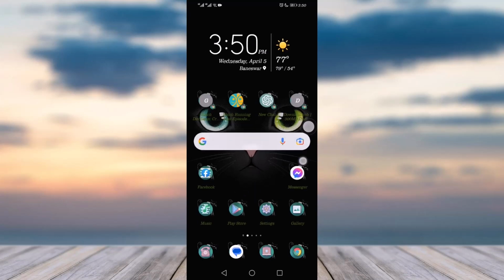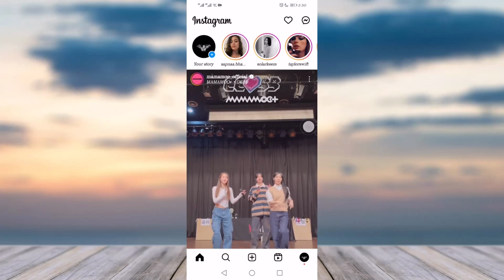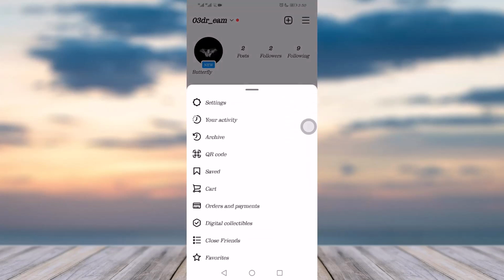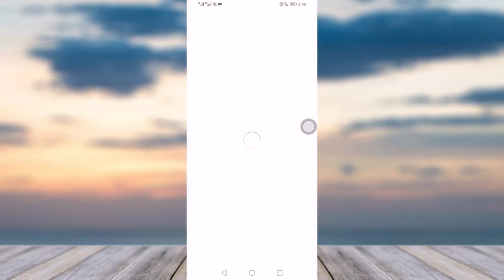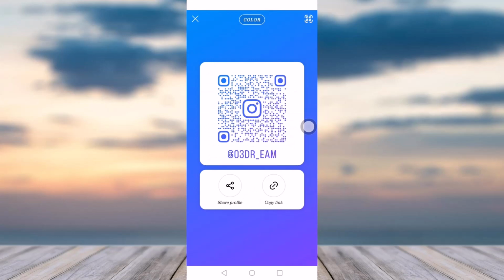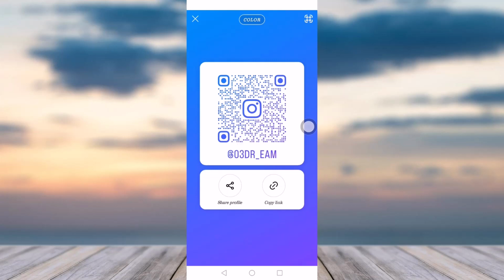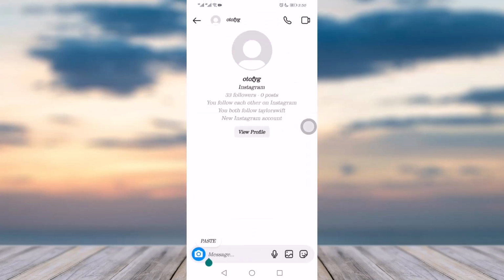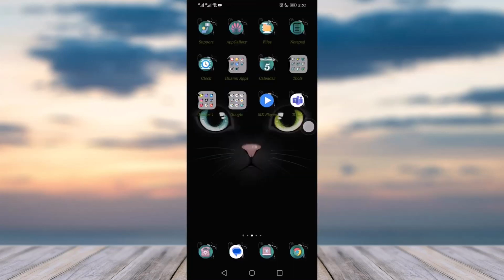How To Share Your Instagram Profile Link | 2023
In this tutorial, I will guide you on how you can copy/share your Instagram profile link with your friends and family.

0:00 Intro
0:20 Share Instagram Profile Link
0:58 Conclusion